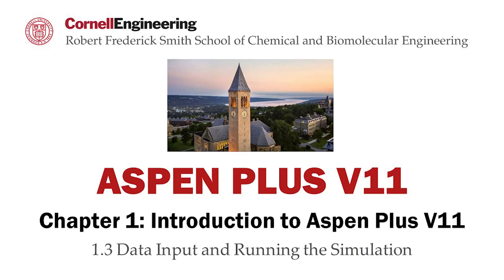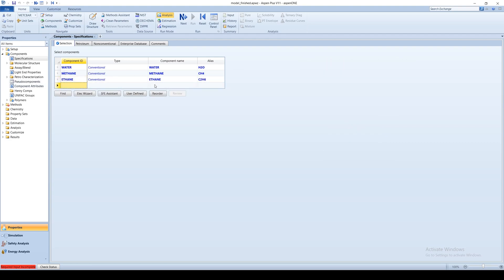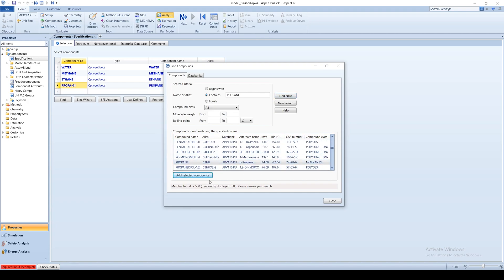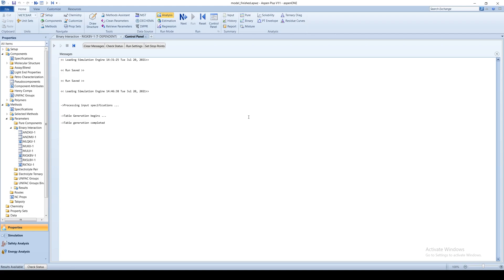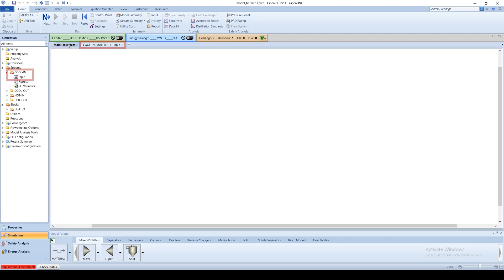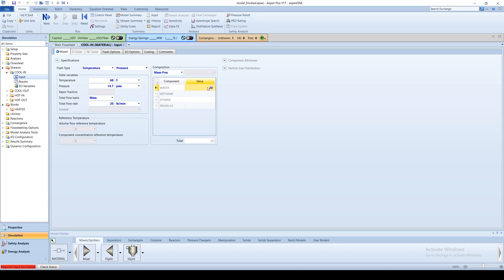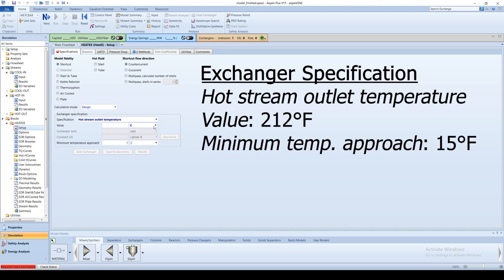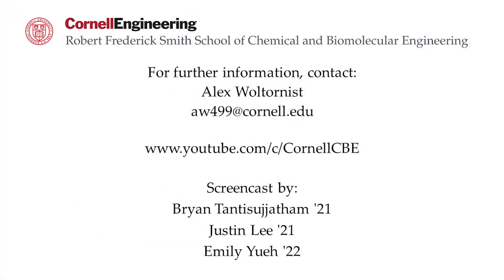Chapter 1.3: Data Input and Running the Simulation